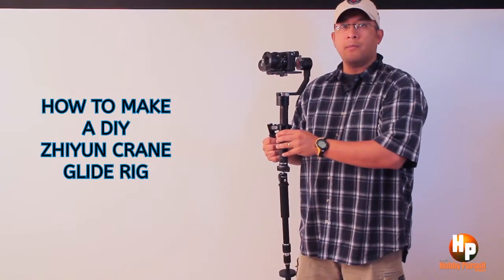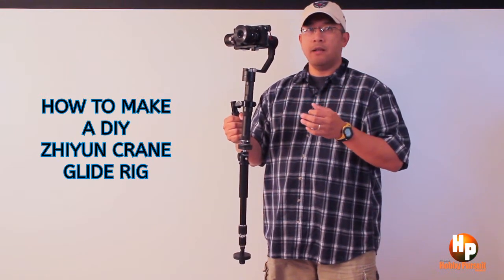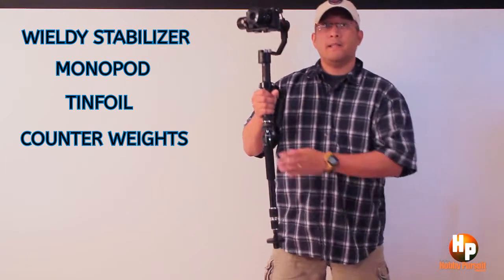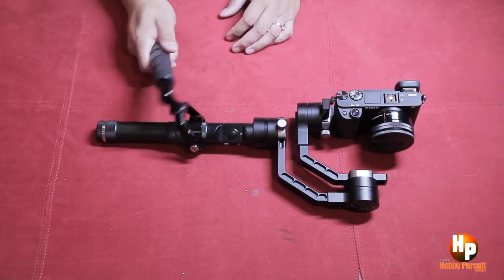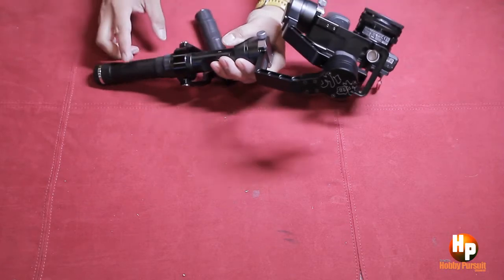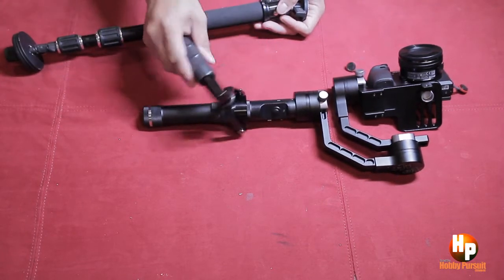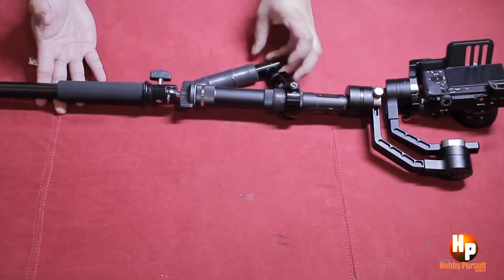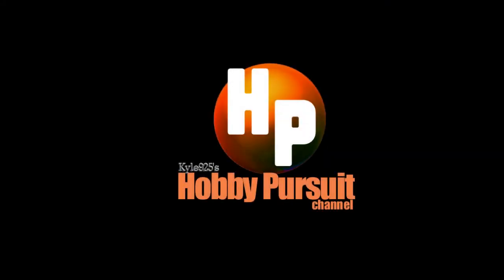HOW TO MAKE DIY GLIDE RIG for the ZHIYUN CRANE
16-50MM SONY LENS
50MM1.8 SONY LENS
ROKINON 12MM T2.2 CINE
ZHIYUN CRANE STABILIZER
SONY A6300 CAMERA
1/1/17 UPDATE
I JUST FOUND OUT THAT THE NEW ZHIYUN CRANES COMING OUT RIGHT NOW HAS A DIFFERENT THREAD FOR THE LOWER BARREL WHICH WILL  MAKE THE MANUAL GIMBAL IMPOSSIBLE TO  CONNECT. I CAN SAY THAT I HAVE THE OLD MODEL AND WILL BE COMPATIBLE WITH THE THREADS.   WARNING: Please remember that if you choose to follow the steps and instructions contained within this video and perform the modification to your Zhiyun Crane/Stabilizer , I will not be held liable and responsible if something goes wrong. And doing so is your own risk.